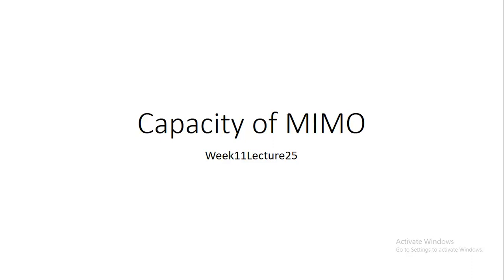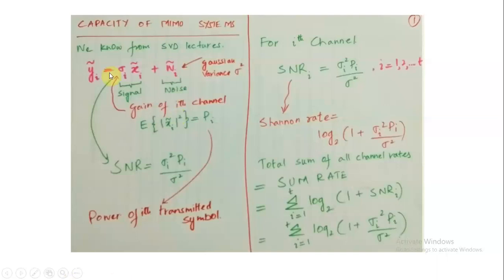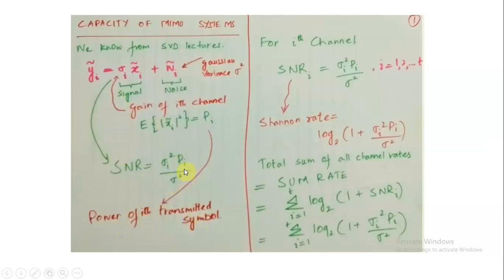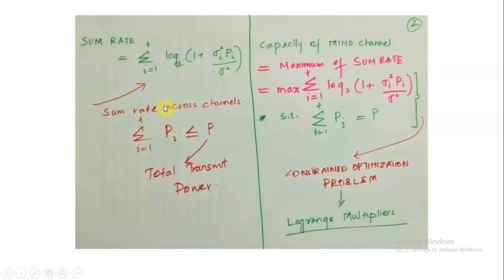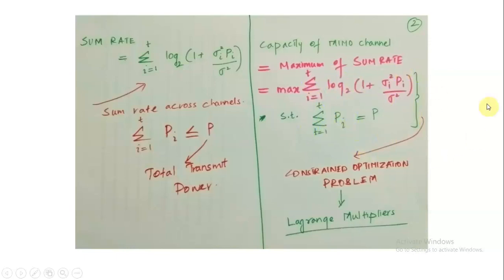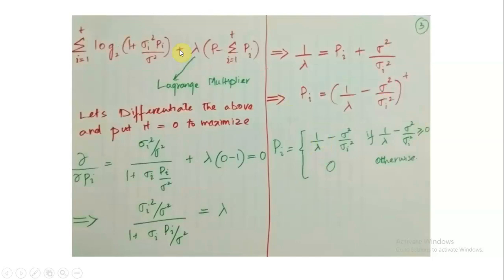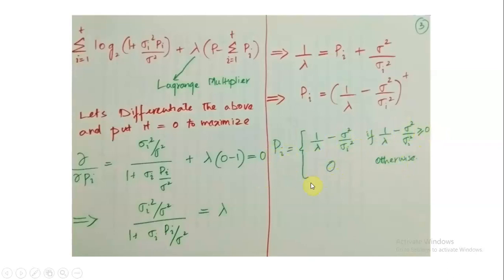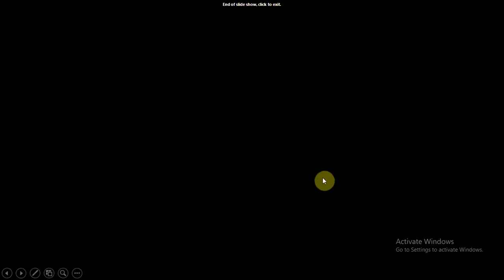Week11Lecture25CapacityofMIMO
We discuss the capacity of MIMO parallel channels.